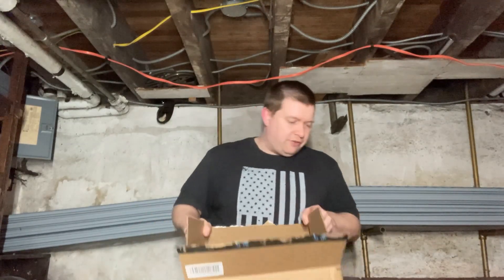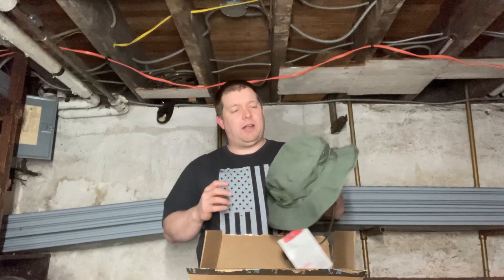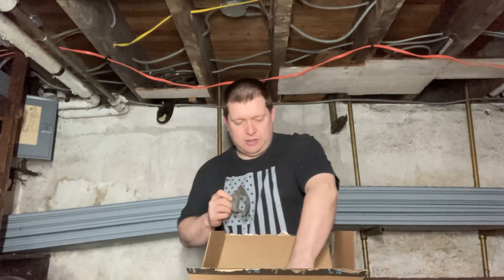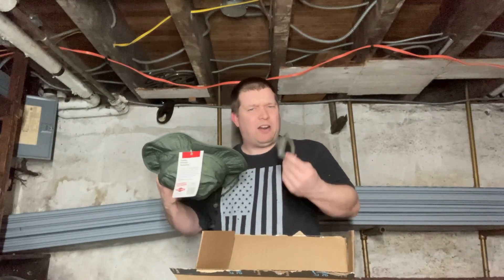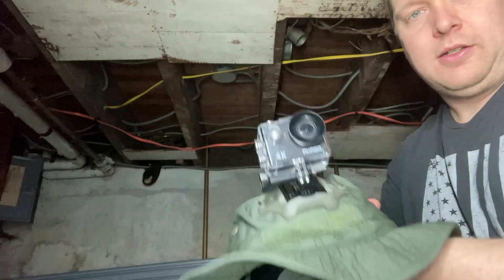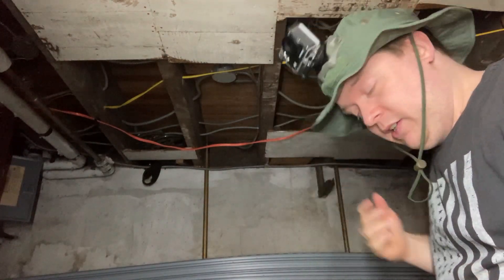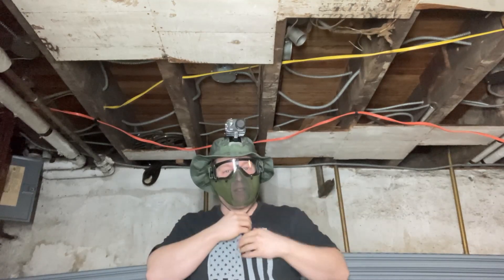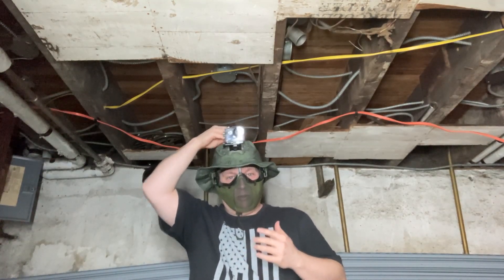*AIRSOFT* - Rebel Boonie Hat Upgrade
Links:
-Boonie Hat
-Bump Insert

"All Guns, Accessories and Game Play featured on this channel are for use with AIRSOFT REPLICAS which can not be Modified or Used for Real Ammunition."